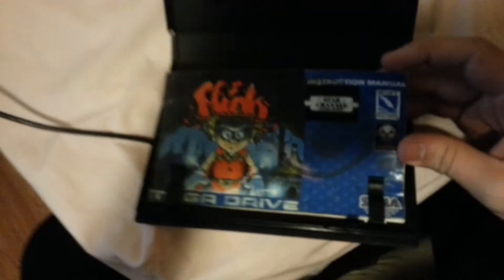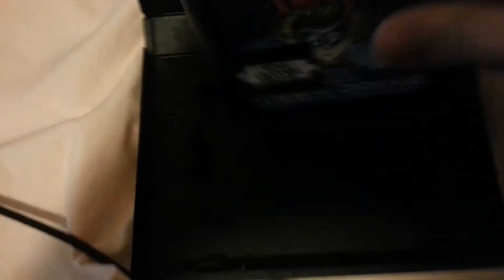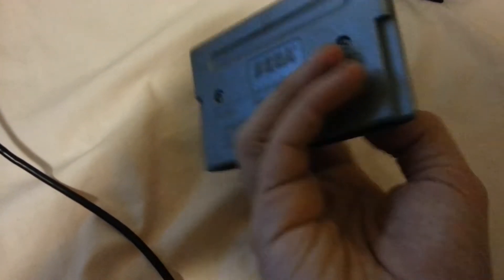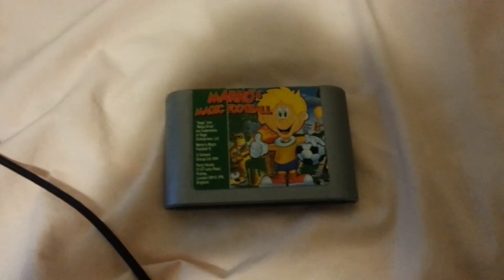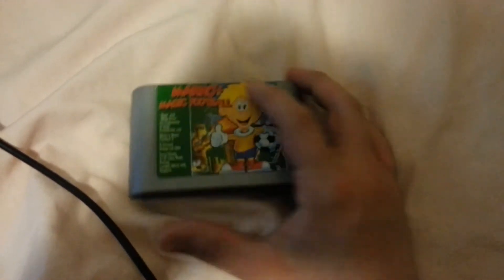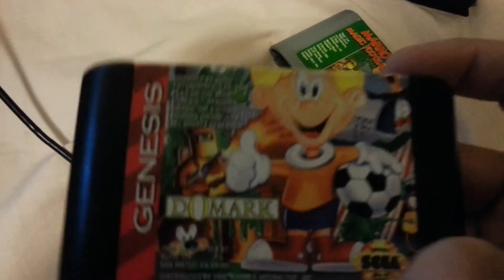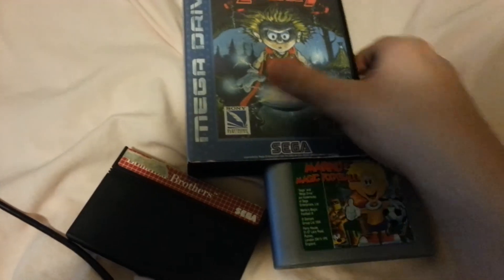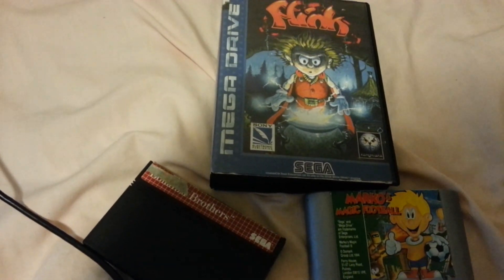Pickups from retrokaiser